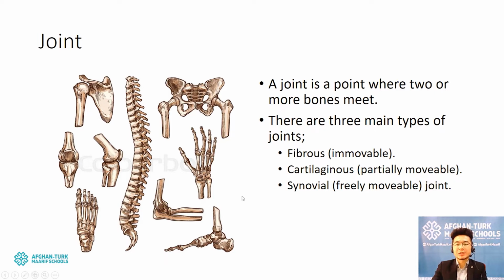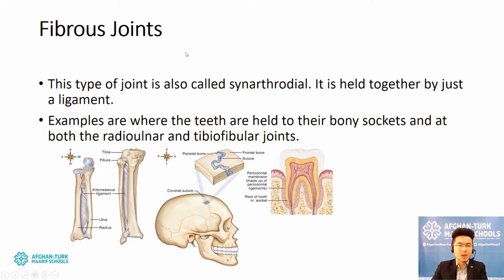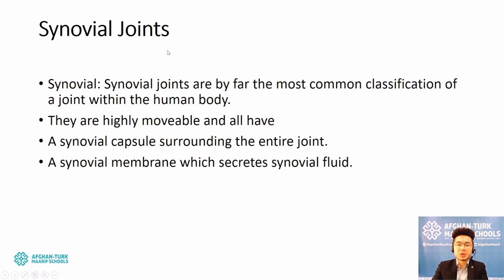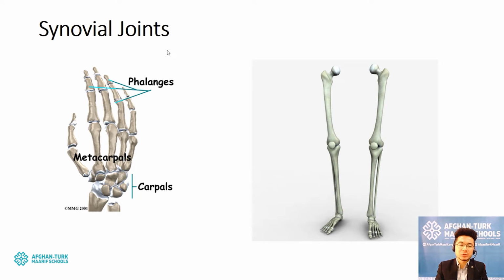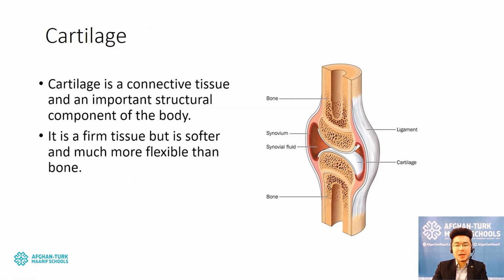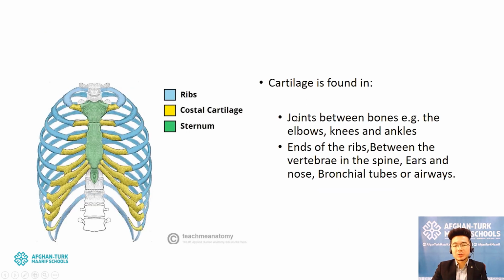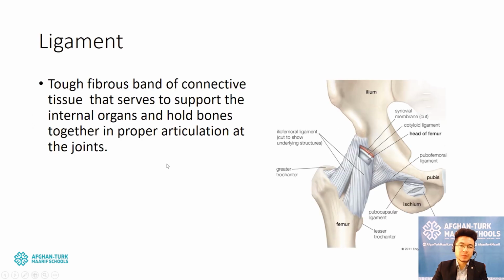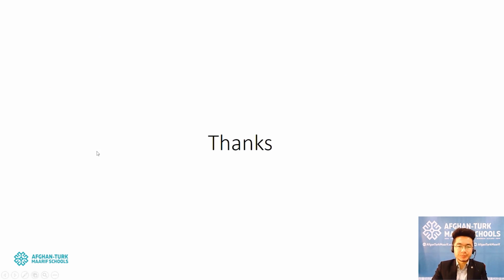Biology grade 9 | Skeletal System Joint